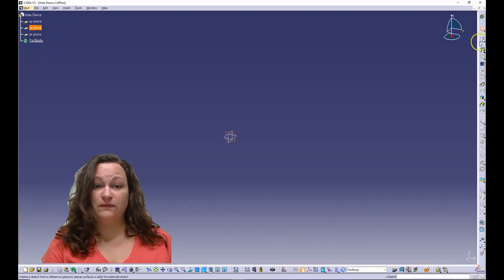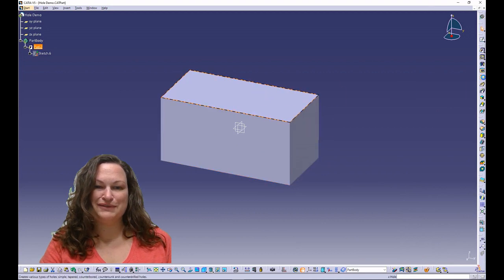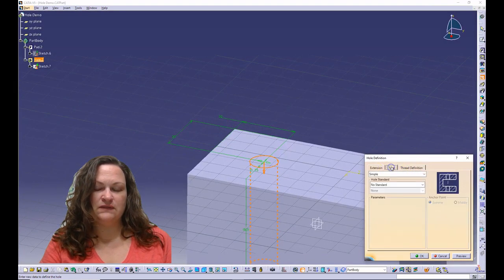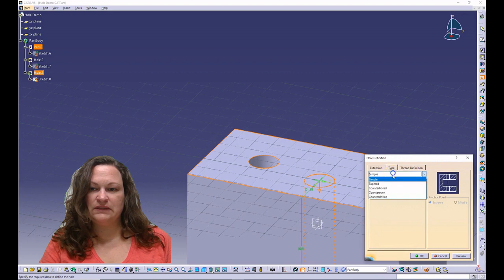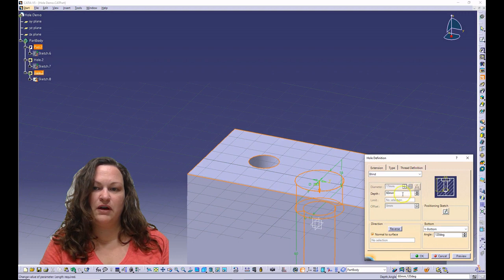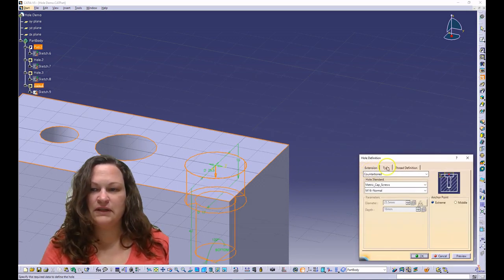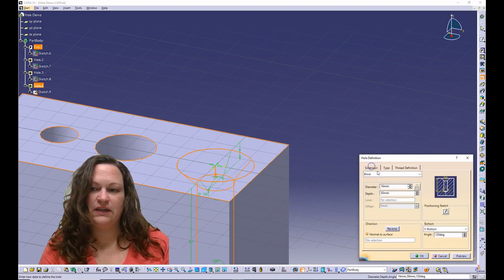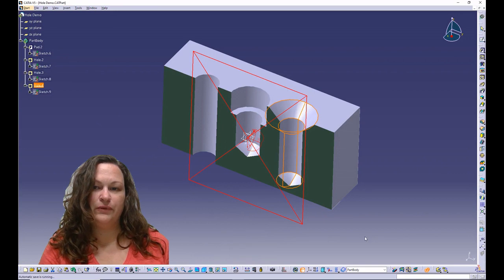Engineering Graphics: Sketch Based Features - Hole